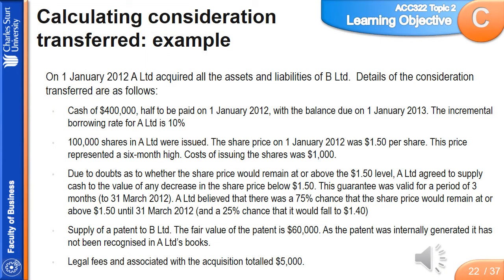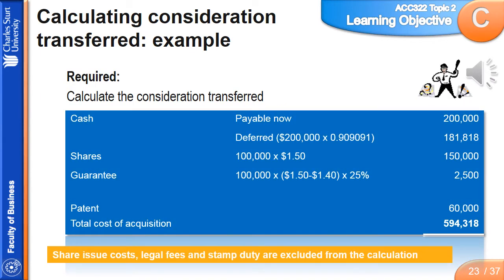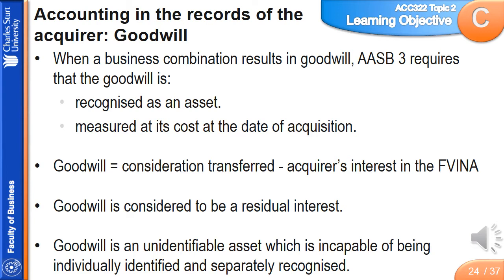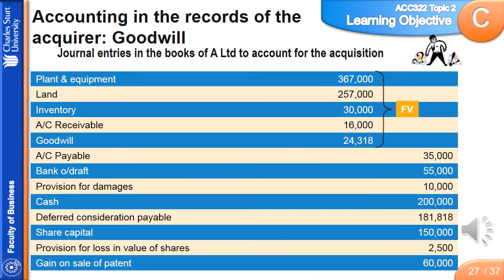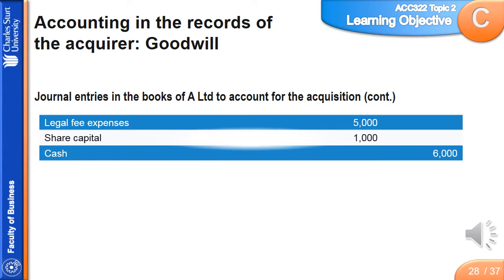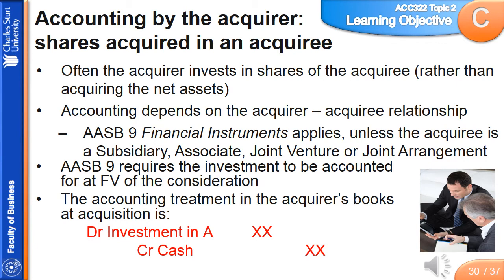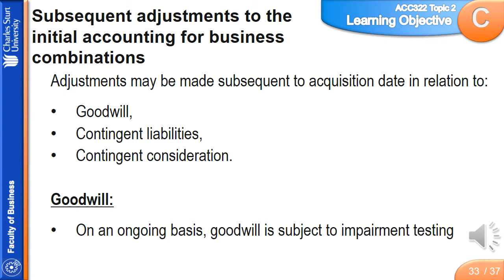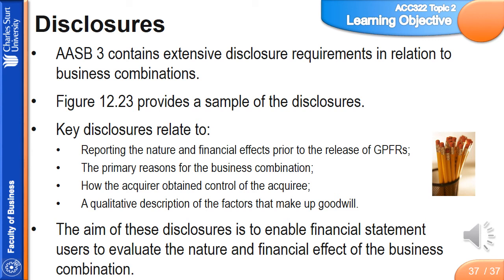ACC322 Topic 2 Business Combinations Learning Objective C & D